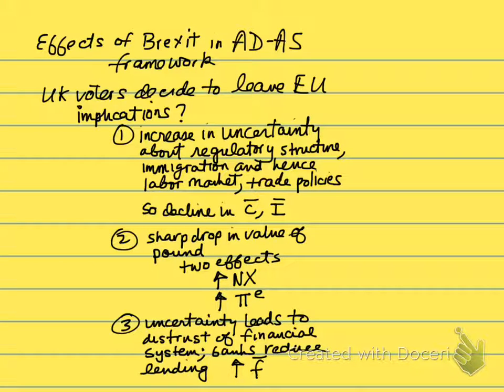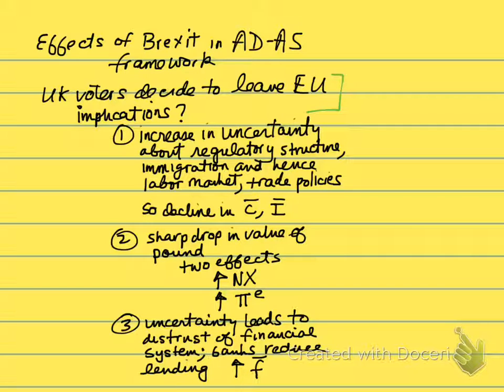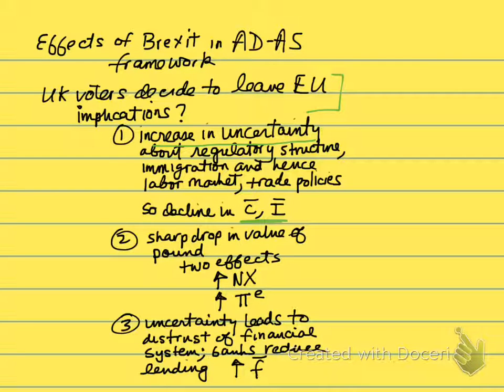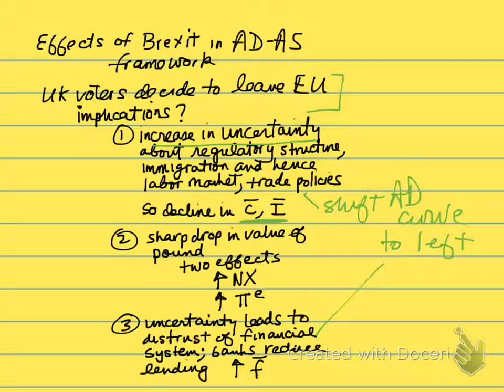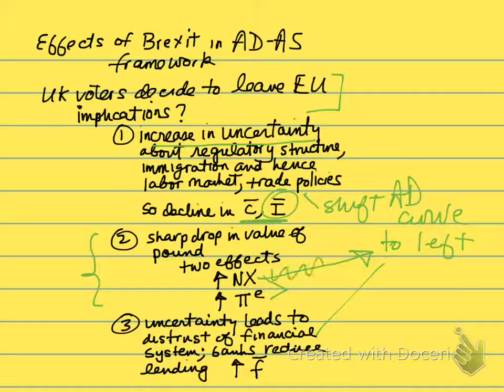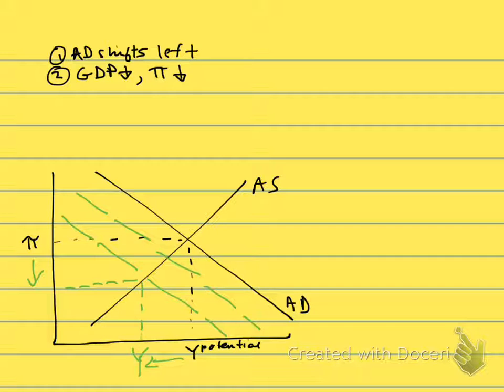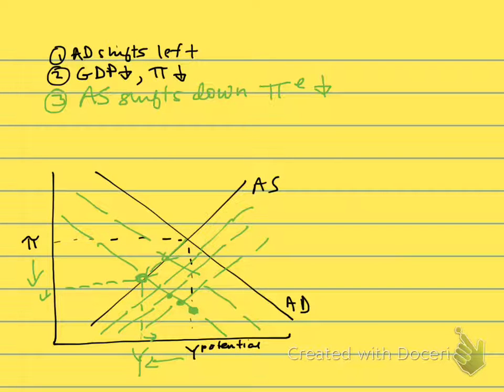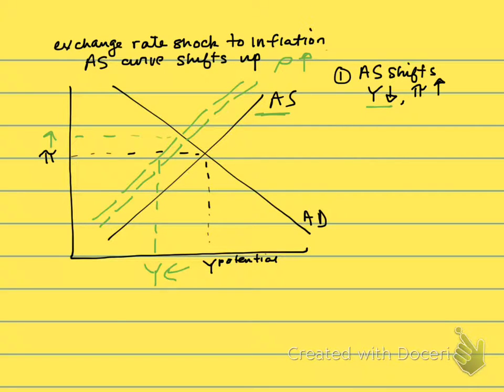Brexit in AD AS framework